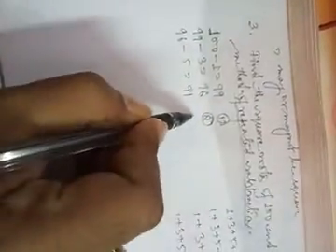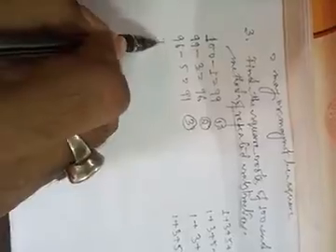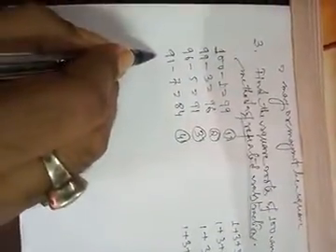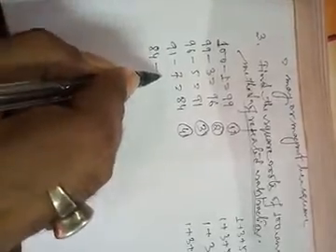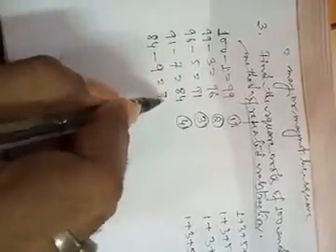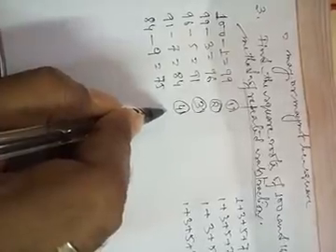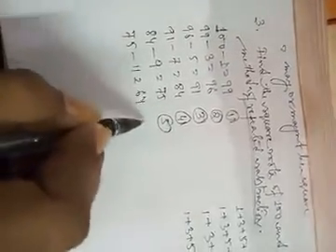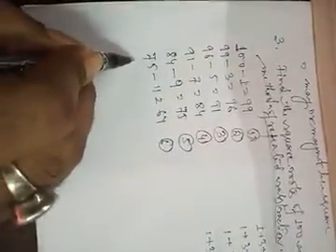Square and square root ex-6.3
Charter 6